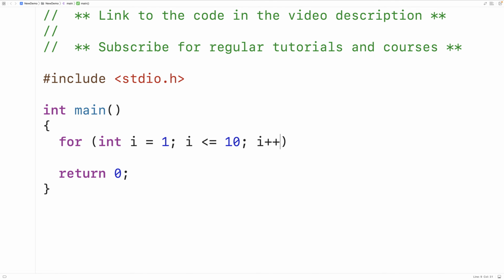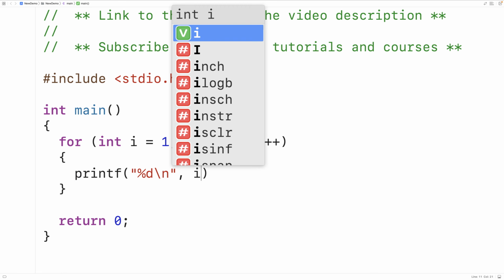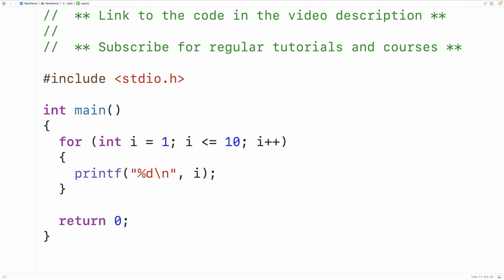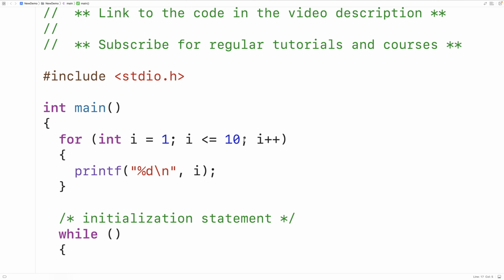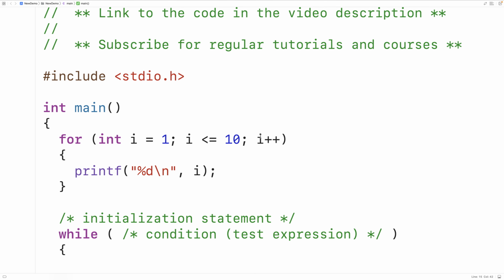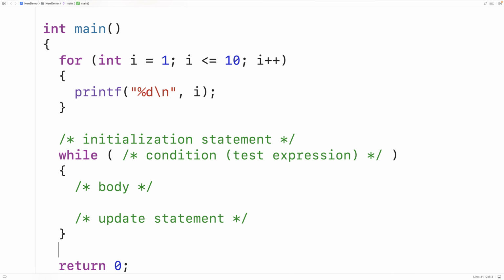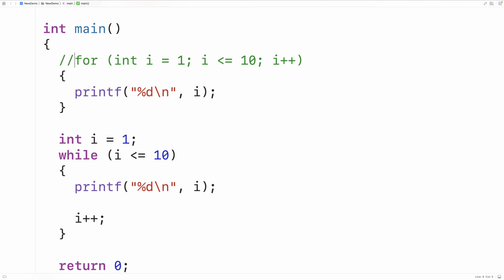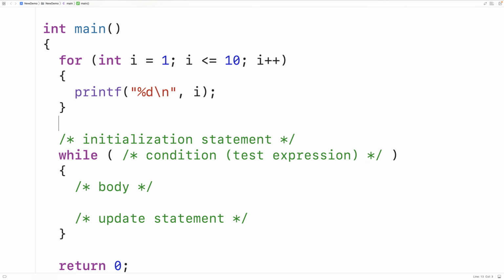Convert A For Loop To A While Loop | C Programming Tutorial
How to convert a for loop to a while loop in C. Source code to build a portfolio that will impress employers!